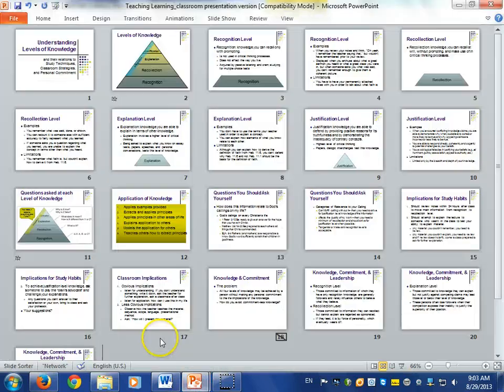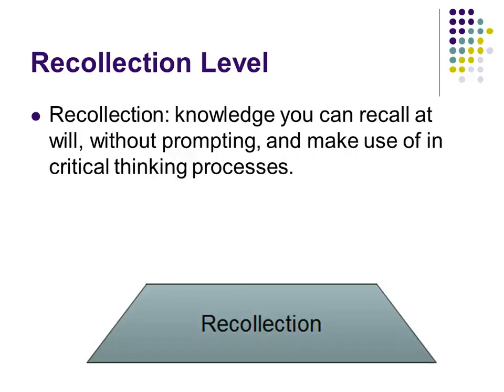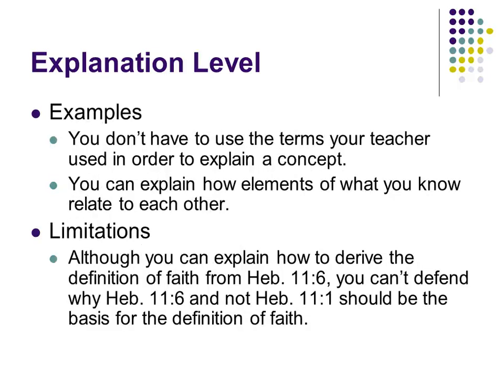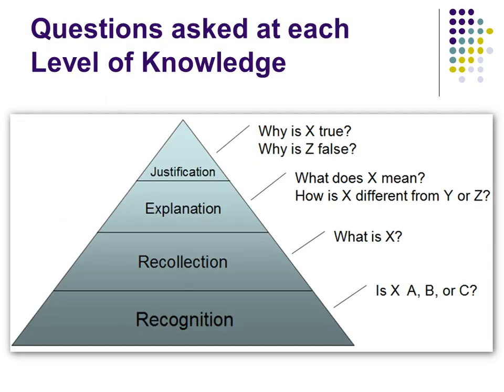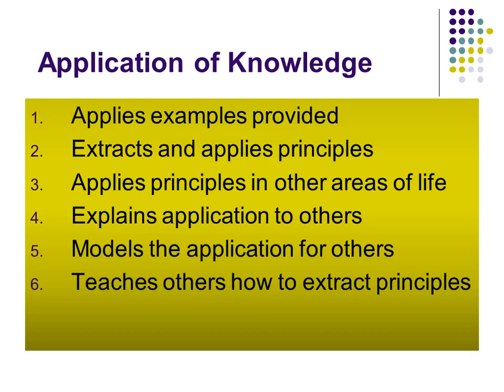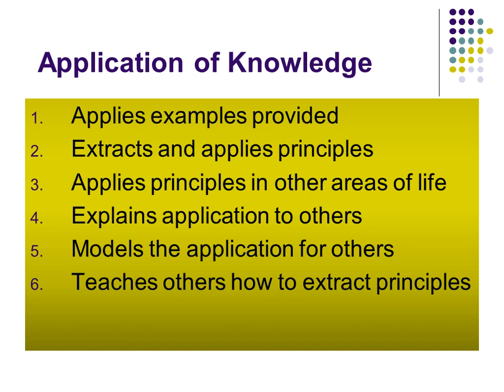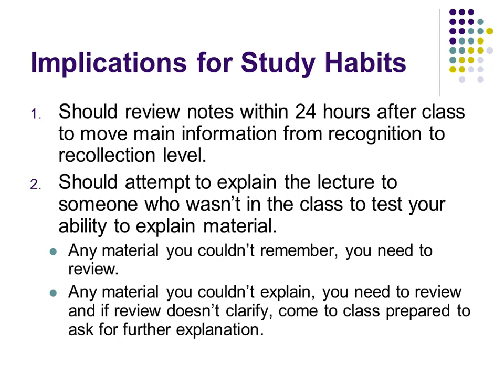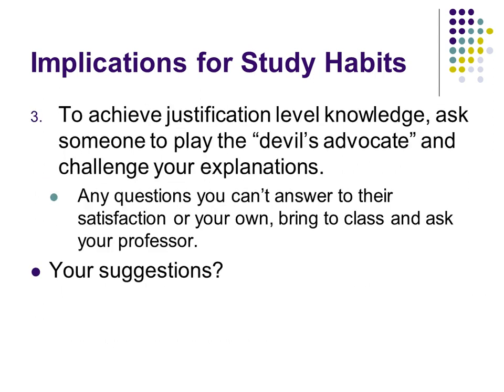Understanding Levels of Knowledge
This lecture introduces students to the levels of learning available to them in any learning environment and challenges them to move out of the lower levels of recognition and recollection into explanation, justification, and integration.